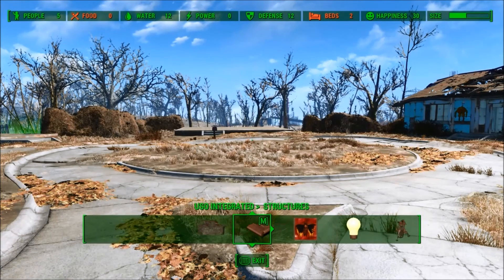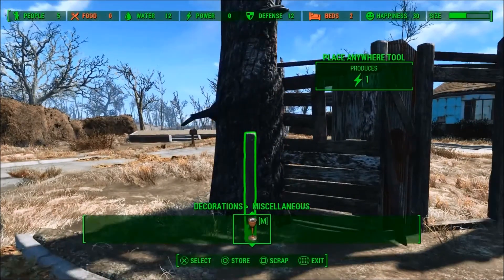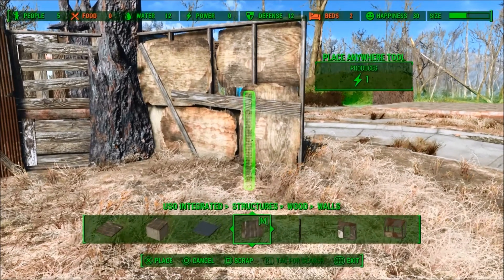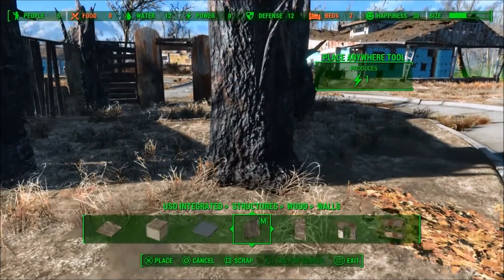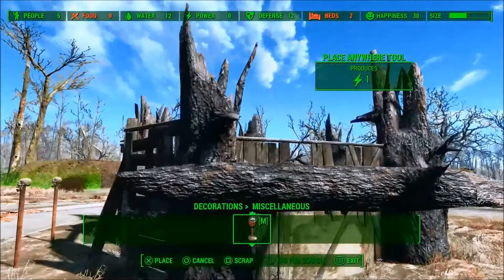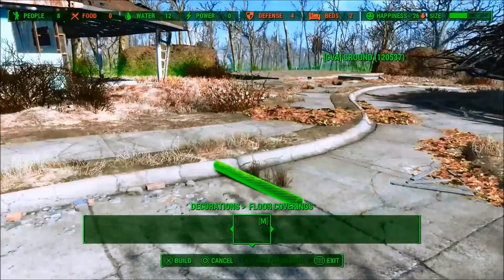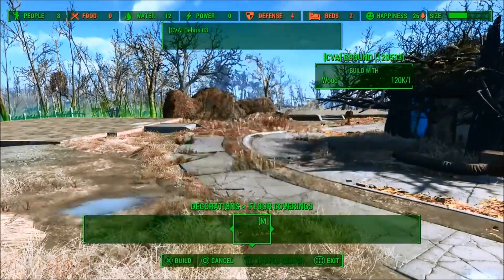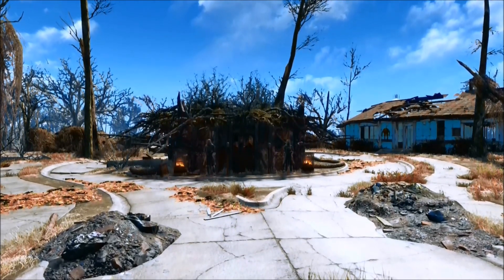Mama Murphy's House Of Visions From The Future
I wanted Mama Murphy to have a home to go with her chair.

Mods used

Custom Vanilla Assets, Make Static DT and SwaPA by Tim-Timman
Unlocked Settlement Objects by AndrewCx
OCDecorator by Ethreon
Place Anywhere Tool [ps4] by registrator2000